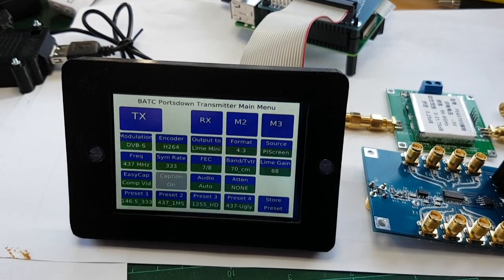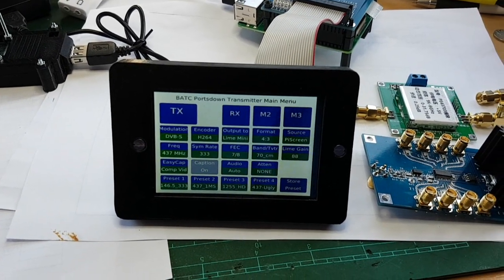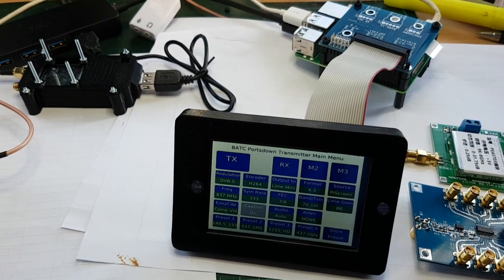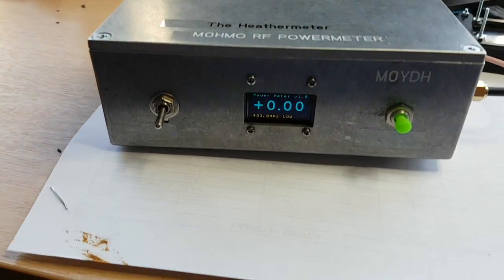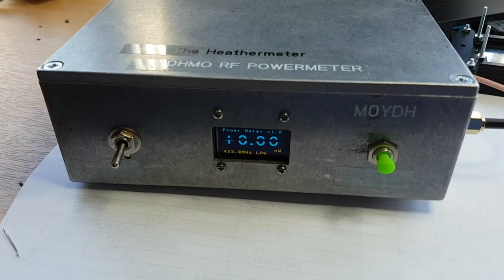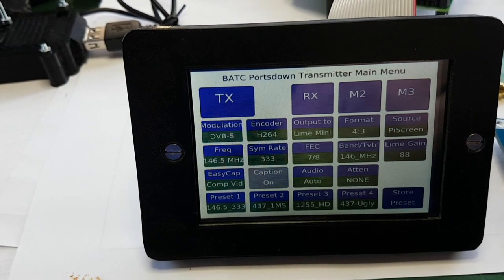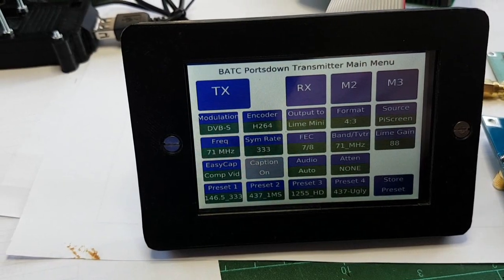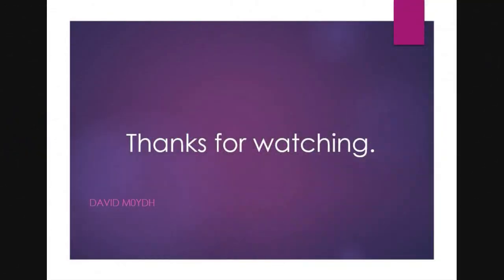Lime Mini SDR and BATC Portsdown DATV Transmitter 1st test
I'm making a second BATC Portsdown digital amateur TV transmitter - this time using a Lime Mini SDR as the RF source and modulator. Here's what happened the first time I transmitted into my M0HMO power meter